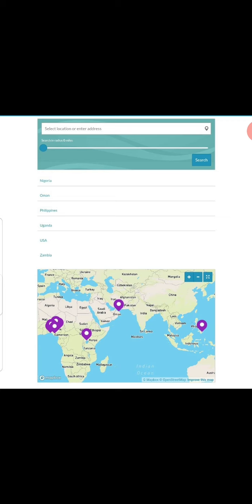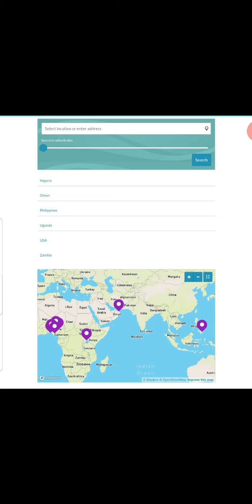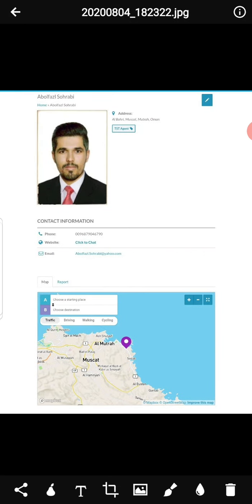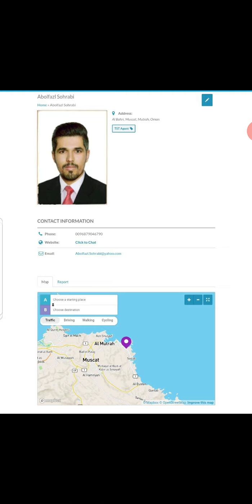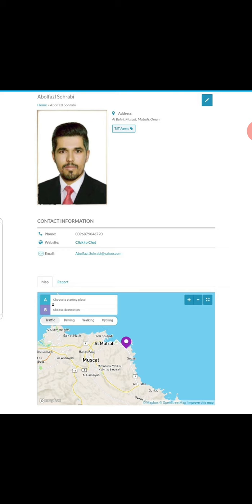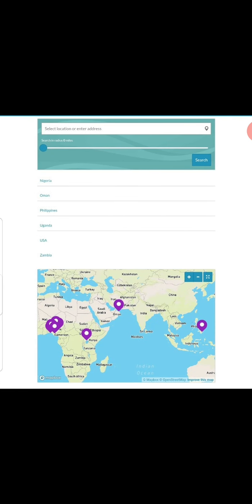Explaining the TST Agent Program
We are compiling a List of TST Agents and only those who have TST will be TST Agents in their Location.

As we move towards decentralization of TST Distribution, these TST Agents will be in charge of selling TST within their Location

So if you have TST and want to be a TST Agent/Distributor, then fill the Registration Form Below: